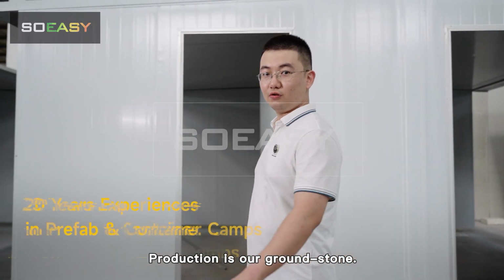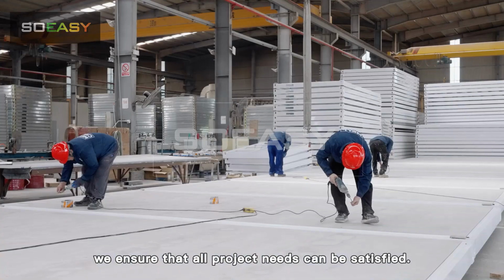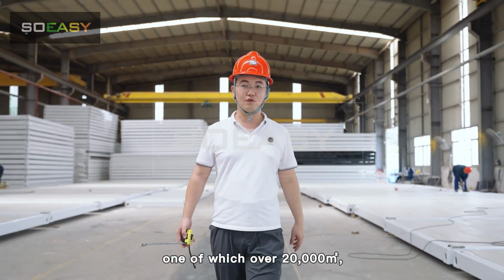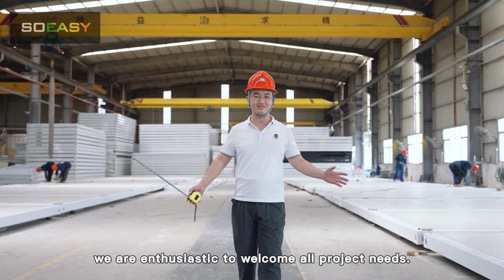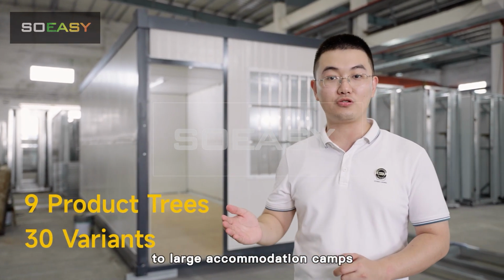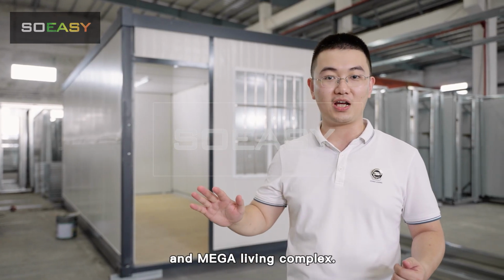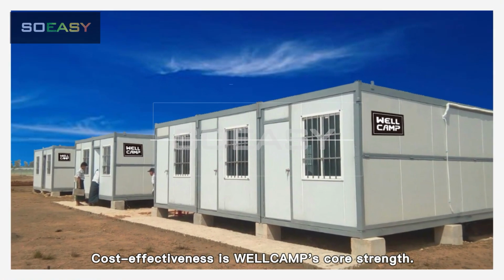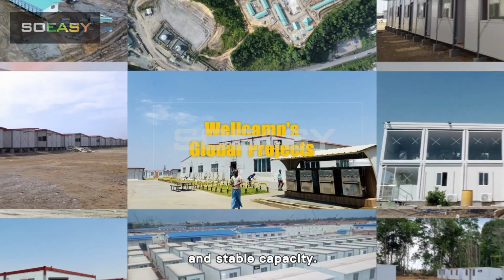Experience Swift, Efficient, and Reliable Solutions with SOEASY !!!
Foshan SOEASY modular housing Co,.LTD is a 100%exporting factory in China. We have focused in container house, containerhome, prefab house, prefab labor camp, steel villa, steel structure and portabletoilet for more than 20 years.
   We have six production lines, folding container house, flat pack container house. expandable container house, prefab house, steel structure and sandwich panelproduction line.
   Our quality system has been audited for CE, UL, ASTM, BV, SGS& IS09001:2015.
We have confidence to turn everyone of our business into along-time cooperation. Our major market are Middle East, Africa, South America and South-East Asia. We have done many project is USA, Japan, Australia, Oman, Qatar, Mexico, Chileand so on.
containerhouse containerhouse#tinyhouse#manufacturer in China#factory in China